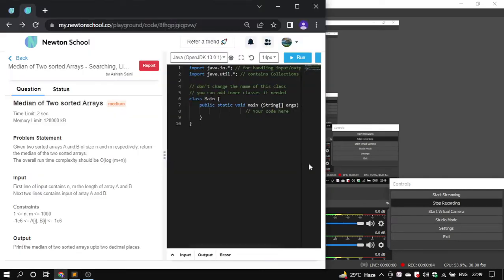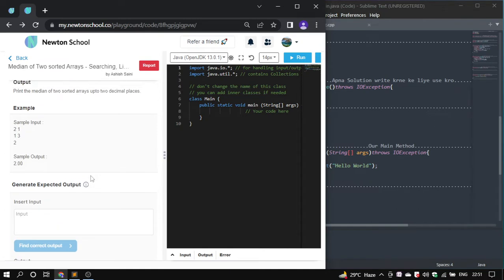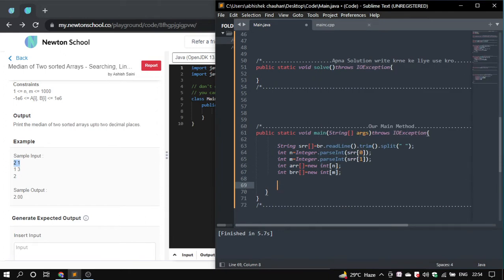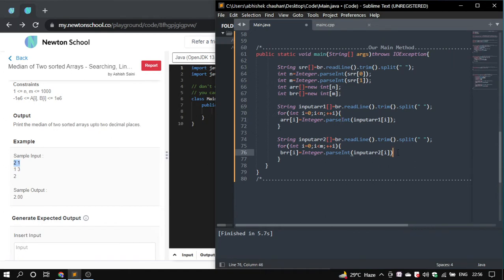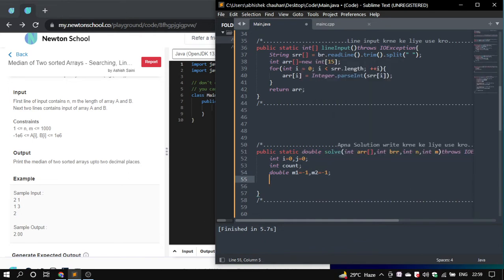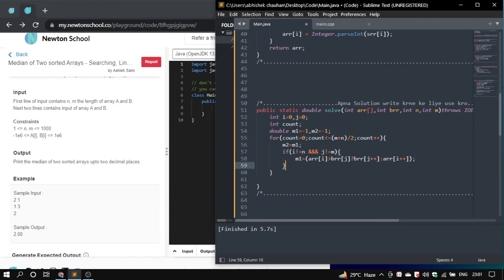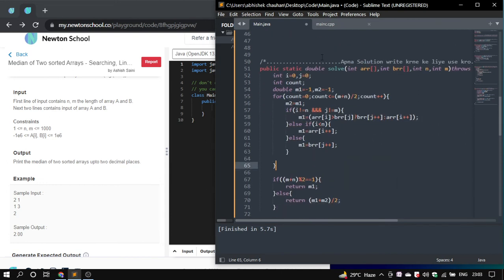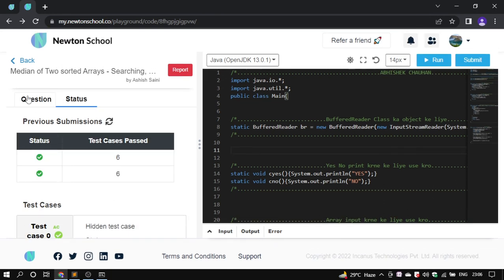Median of Two sorted Arrays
Problem Statement
Given two sorted arrays A and B of size n and m respectively, return the median of the two sorted arrays.
The overall run time complexity should be O(log (m+n))
Input
First line of input contains n, m the length of array A and B.
Next two lines contains input of array A and B.